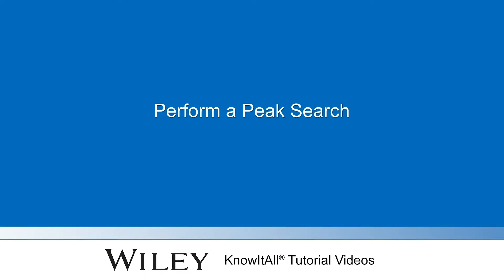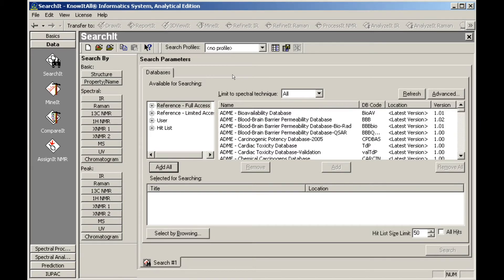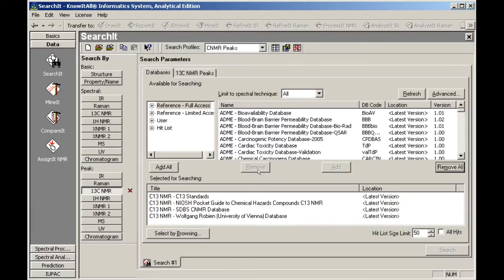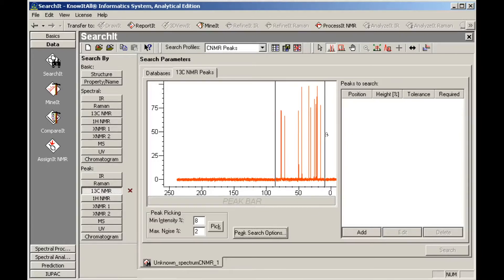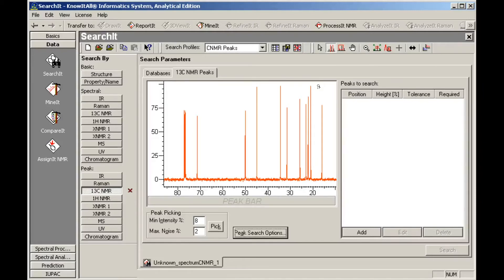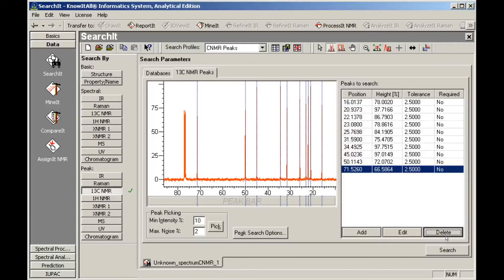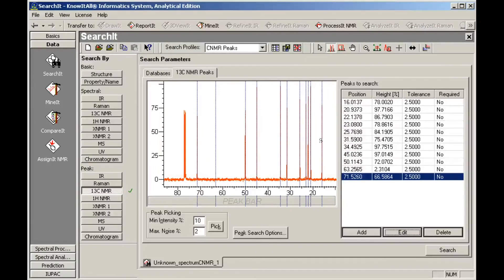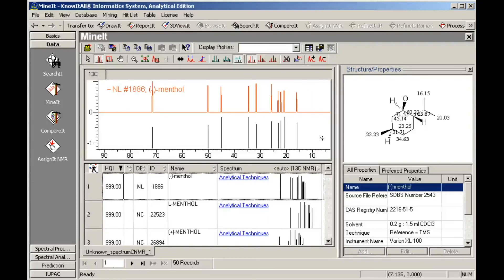Perform a Peak Search in Wiley's KnowItAll Software (SearchIt™)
Learn to perform a spectral peak search with Wiley’s KnowItAll spectroscopy software using the SearchIt application. Video reated with KnowItAll Version 6.0.

About Wiley's KnowItAll Software